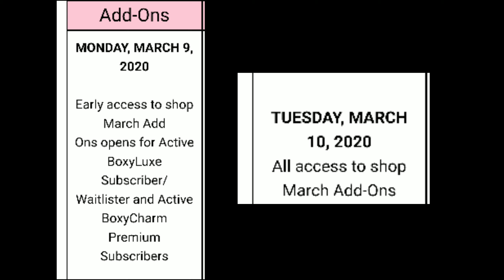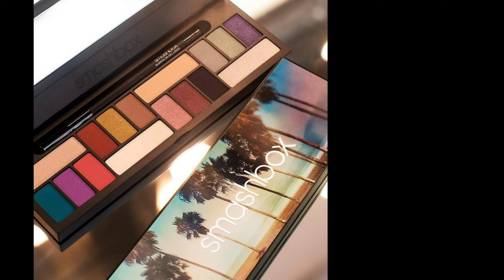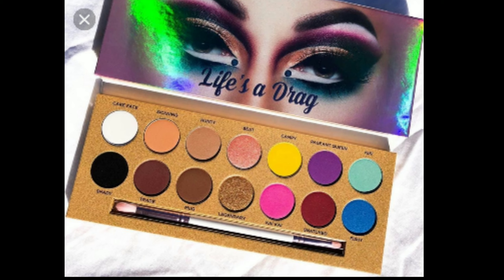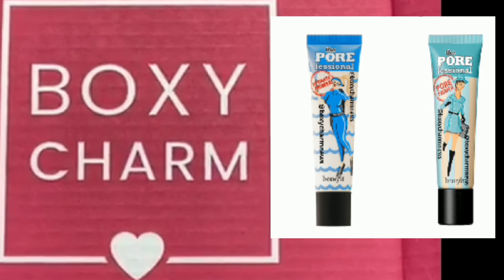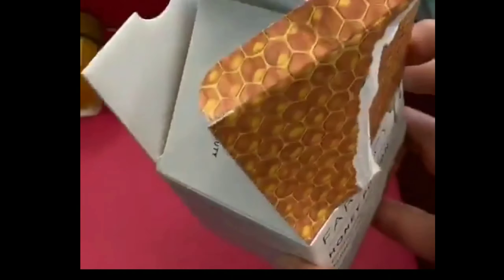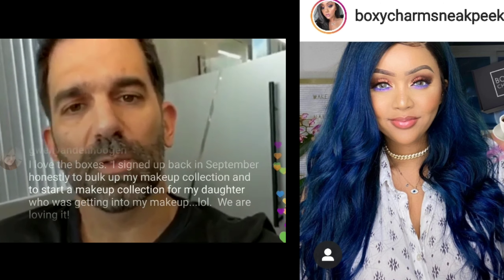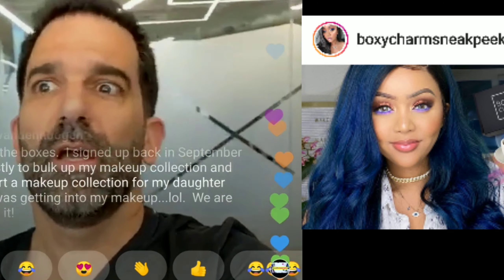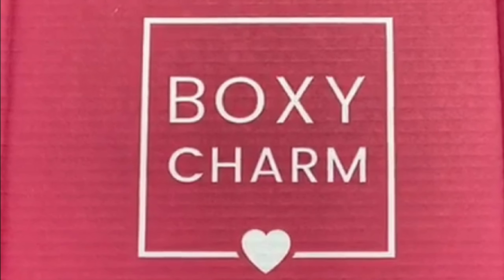Boxycharm APRIL 2020 SPOILERS for Base Box and Premium Box | GiVEAWAY details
Hi fellow Boxycharmers. This is the first round of spoilers for April 2020 Boxycharm Base Box and Premium Box.
This video also includes some parts of the live interview of IG: Boxysneekpeak with Yosef Martin.

I will be giving away either a March 2020 Boxycharm Base Box or a March 2020 IPSY Glambag Plus. I will show which box I will be giving away after I posted the Spoilers for IPSY April 2020 box.
(FYI: this is NoT sponsored, I purchased it with my own money)

here is my code you can use before you checkout on boxycharm if you want to use it and be a subscriber as well

Catherine-QPFOCVON